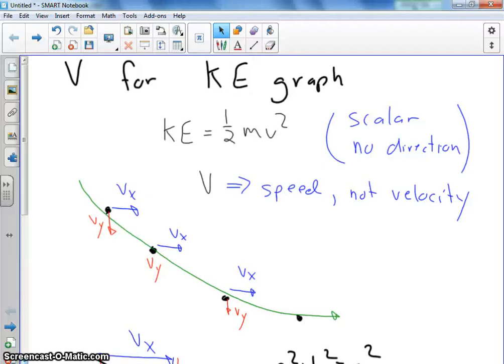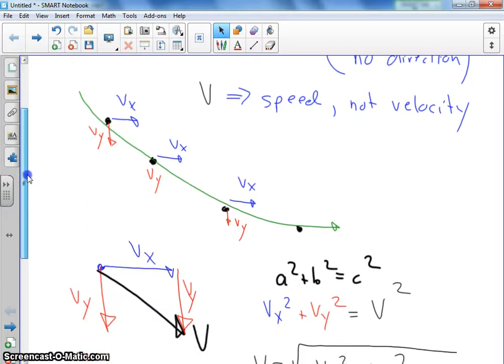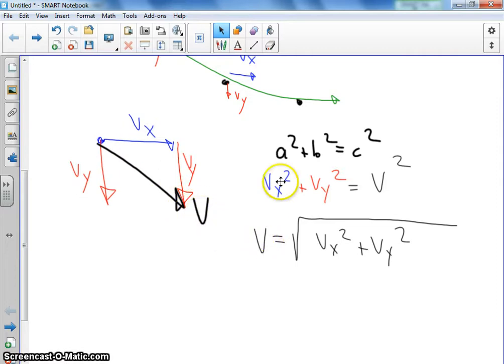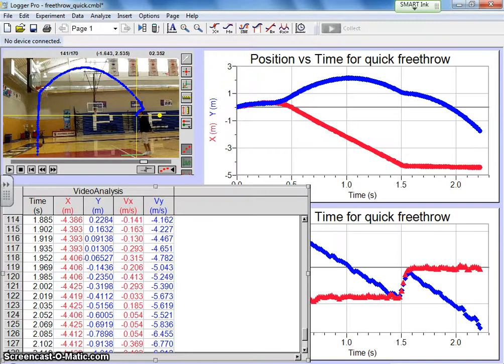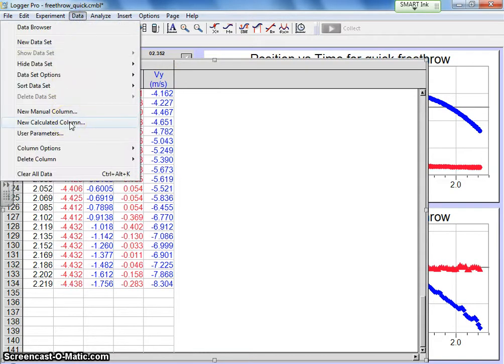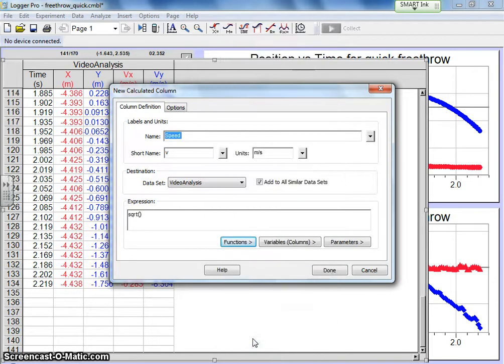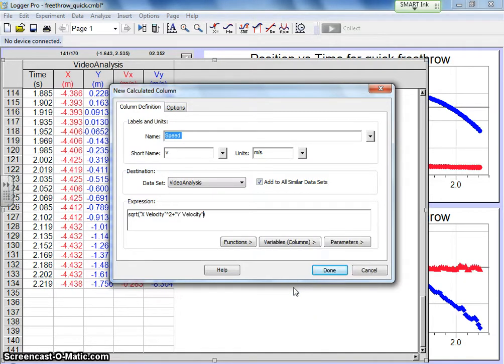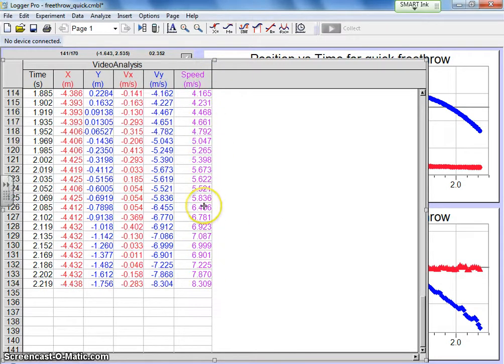speed from vx vy